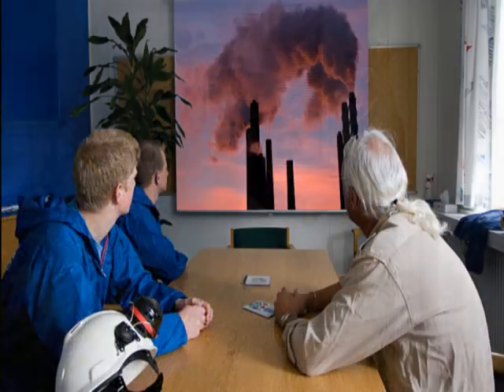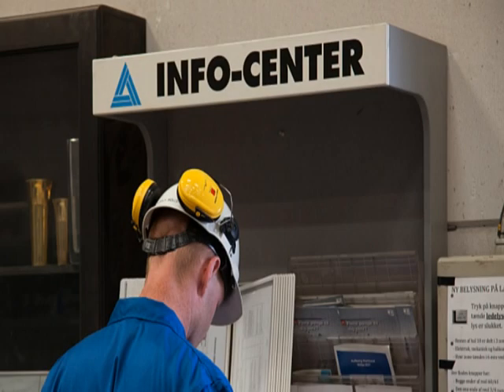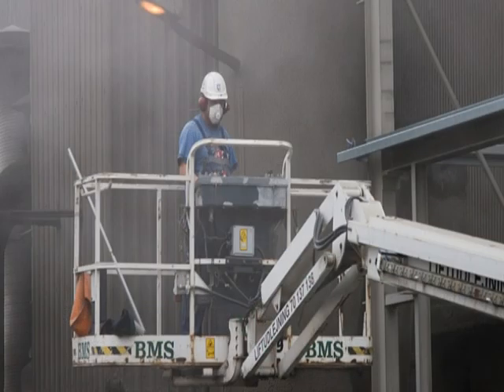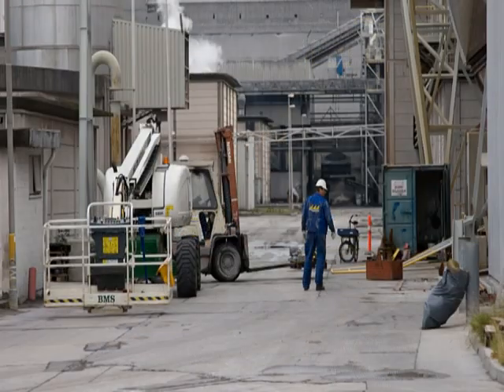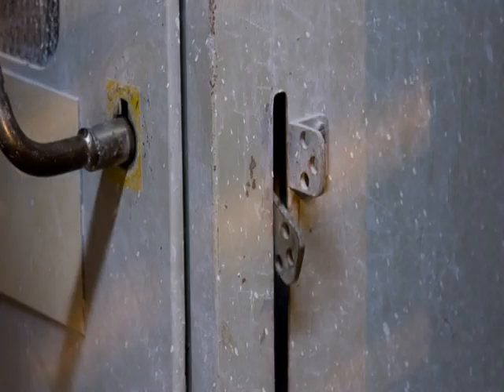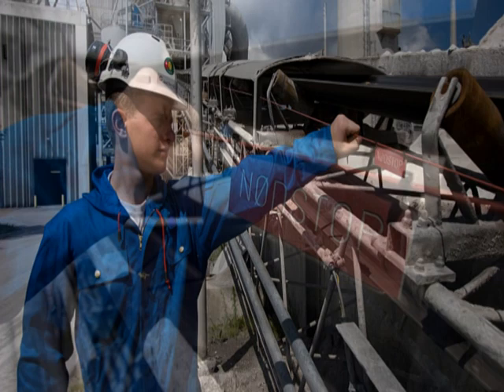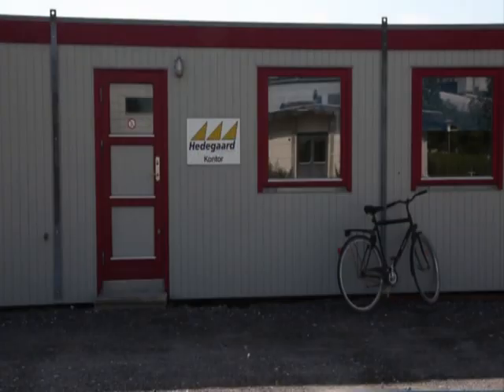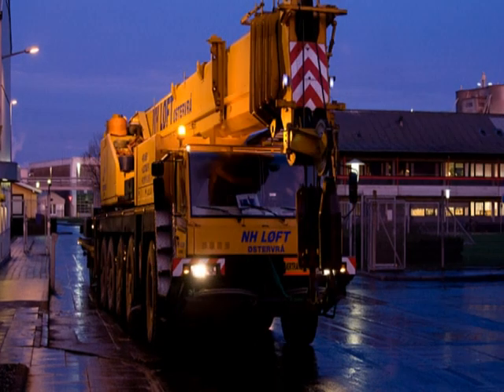Safety at Aalborg Portland